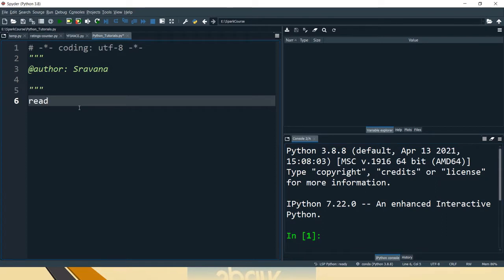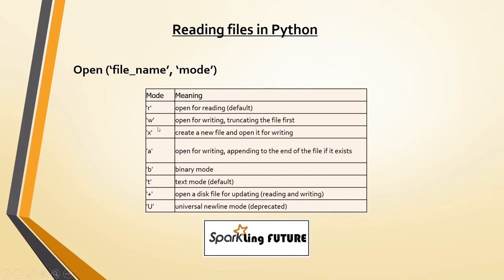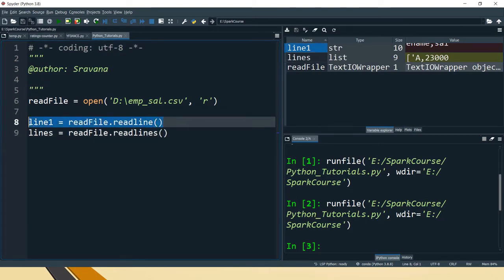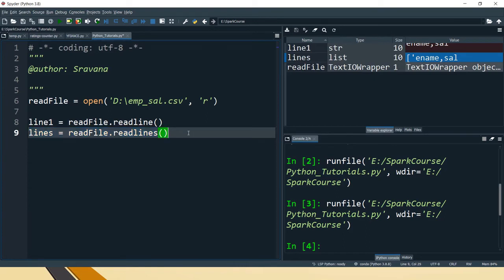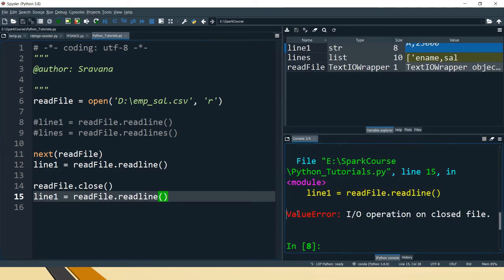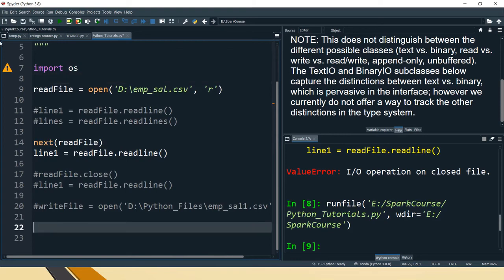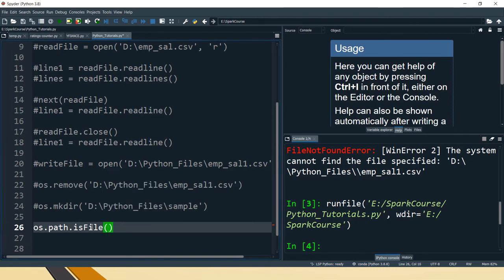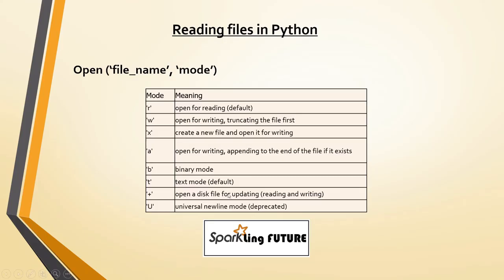Python Tutorials - Day 12 | File Operations in Python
Hi Friends,

In this video, I have explained the File operations in  Python.